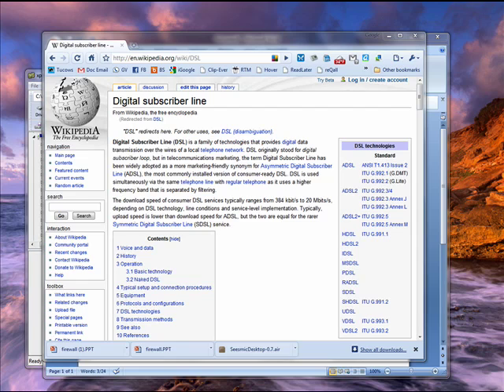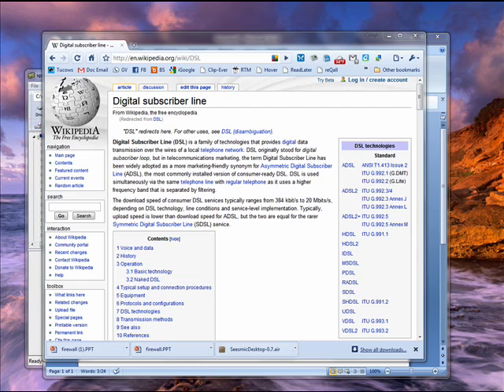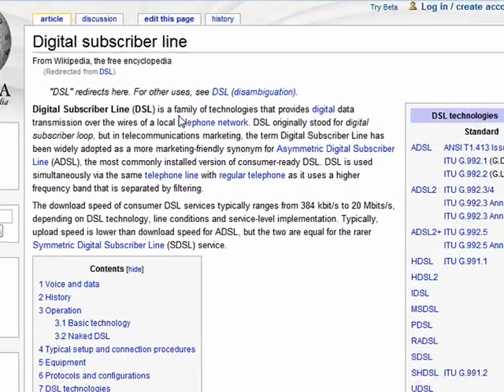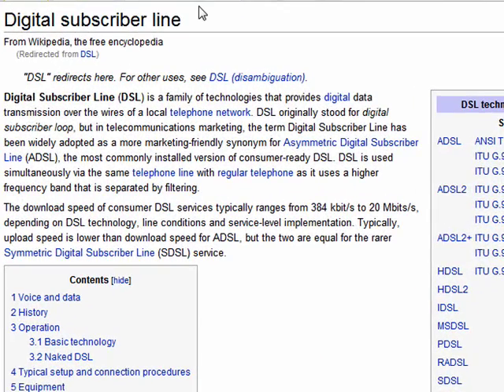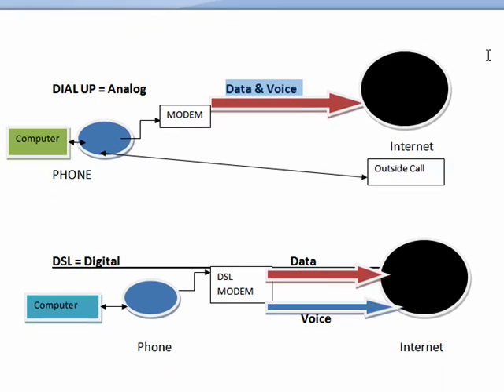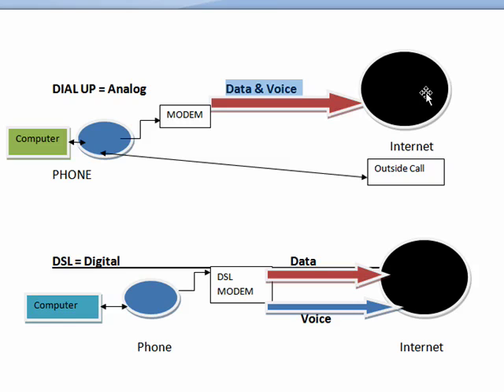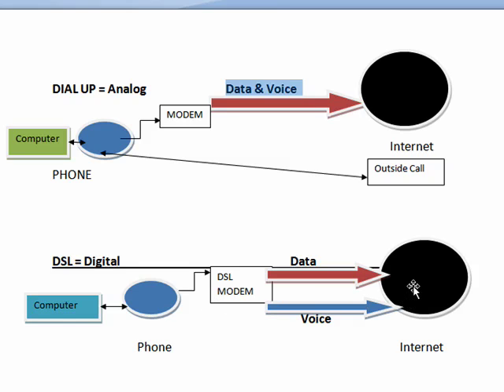What is DSL?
Today you hear the term DSL quite a bit. The phone company wants to know if you want to upgrade to it, your friends want to know if you have it... and you may not know quite what they're talking about. A Internet tutorial by butterscotch.com.